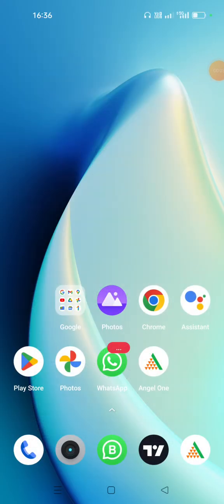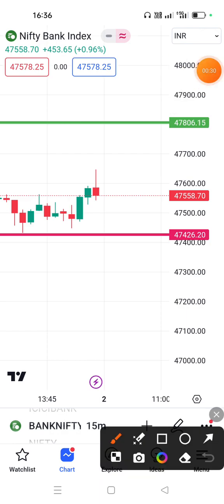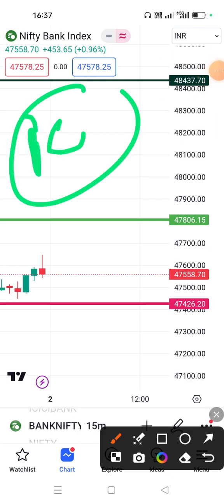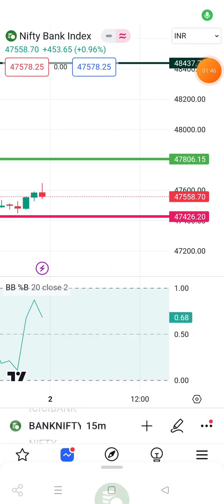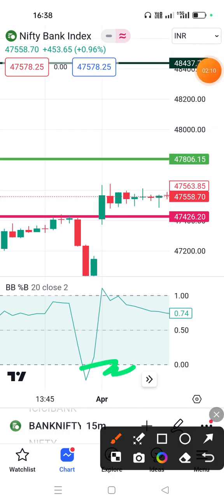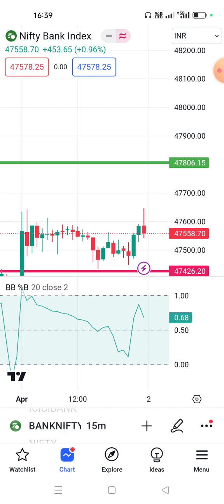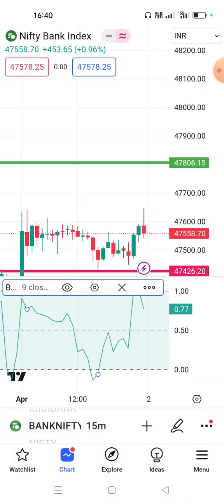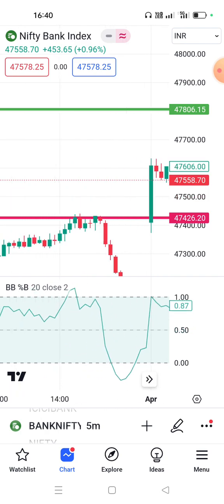What do the indicators say in tradingview_Video#318